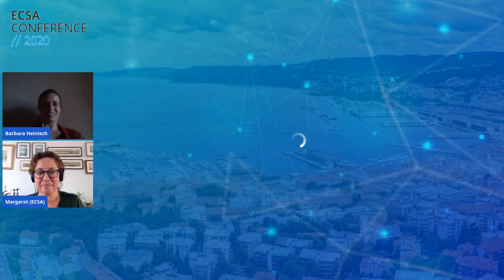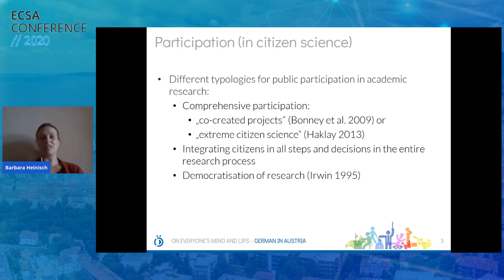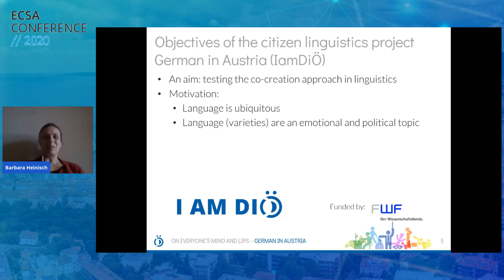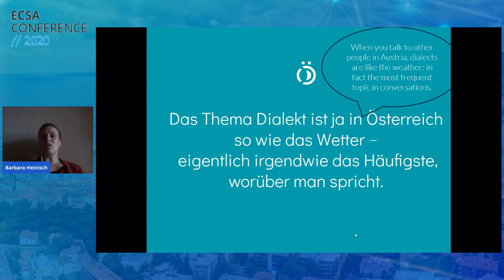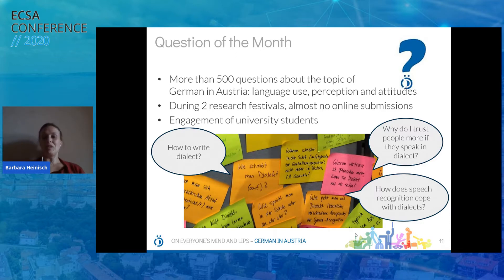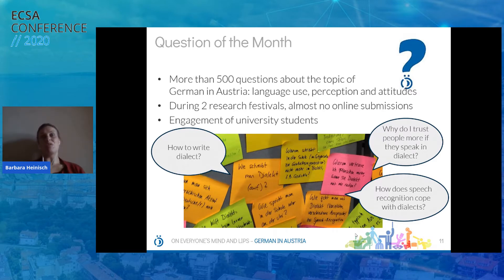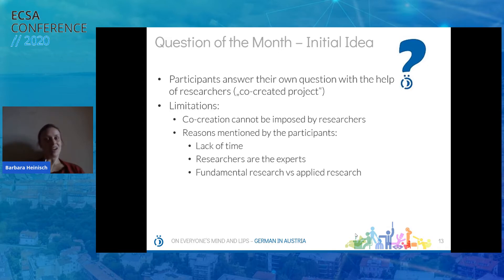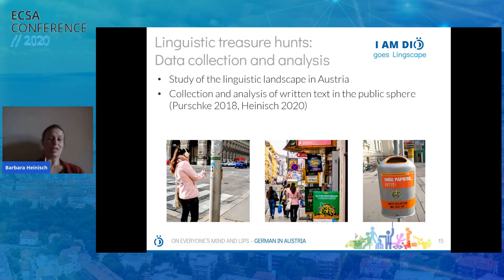7 Citizen science and humanities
Parallel session | Chairperson: Margaret Gold | Monday, 07 September 2020 | 15:30-16:30

7.1 Public participation in humanities research: early citizen science on the example of the DBÖ collection
Author/s: Thomas Palfinger, Enrique Senabre Hidalgo, Eveline Wandl-Vogt and Barbara Piringer
Presenter: Eveline Wandl-Vogt

7.2 Reaching the limits of co-creation in citizen science, exemplified by the linguistic citizen humanities project 'On everyone’s mind and lips – German in Austria'
Author & Presenter: Barbara Heinisch
Summary: Co-creation aims at integrating citizens in the entire research process. The citizen linguistics project German in Austria tests this approach in the humanities based on the assumption that language is ubiquitous. The project combines different forms of public participation, including a co-created format, where citizens can raise (and answer) research questions about the German language in Austria and a linguistic treasure hunt, where citizens collect and analyse data on linguistic landscapes. However, co-creation was hard to implement. Although the number of participants was higher, their willingness to contribute to more than one research step was lower compared to the treasure hunts.

7.3 Citizen Social Science or the public participation in social science research
Author/s: Rita Campos, José Pedro Monteiro and Cláudia Pato de Carvalho
Presenter: Rita Campos
Summary: Acknowledging the consolidation of citizen science, this paper aims to foster a collective debate on two visible gaps of the field. First, how to overcome the limited participation of social sciences and humanities in the broader field of citizen science, still dominated by natural sciences. Second, how to develop a citizen social science that allows for an active participation of citizens and for a critical engagement with contemporary societies. The authors coordinate a state-sponsored program of scientific dissemination within a Portuguese research institution and this paper intends to lay the groundwork for a future project of Citizen Social Science.

7.4 Citizen Science Lab Leiden: a co-creative approach to developing citizen science projects
Author/s: Matthijs Begheyn, Anne Land-Zandstra, Liselotte Rambonnet, Pedro Russo and Frans Snik
Presenter: Matthijs Begheyn
Summary: An introduction about the Citizen Science Lab in Leiden. It supports researchers, citizens and societal organizations to generate new knowledge together.